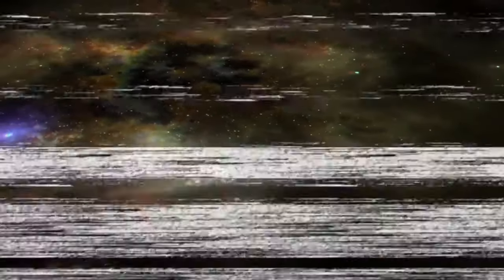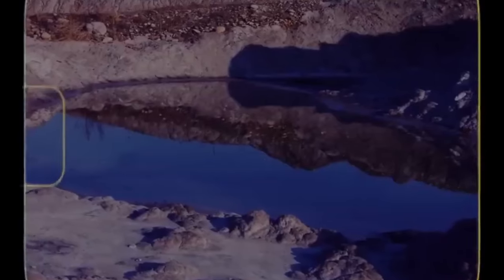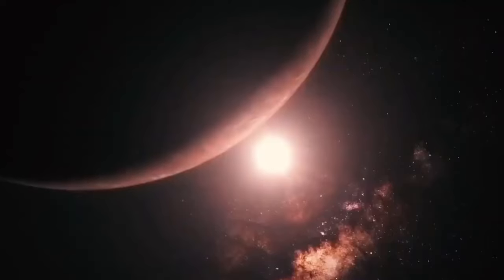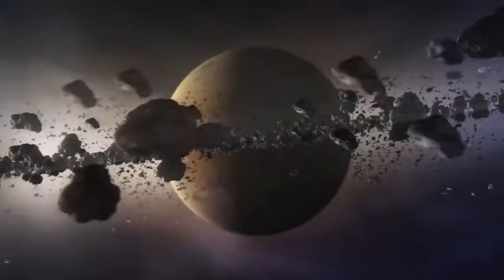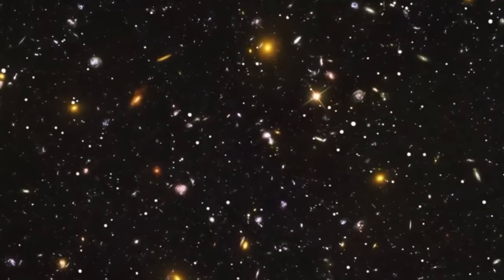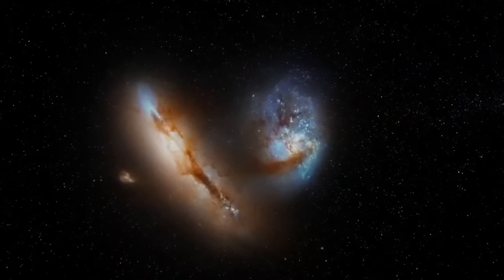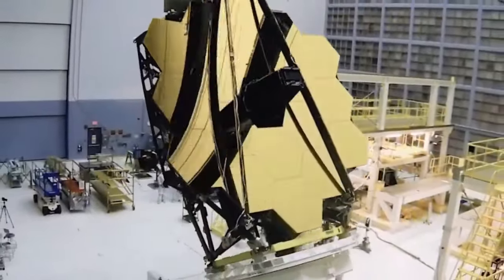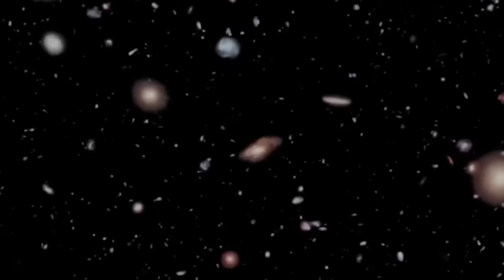There's Nothing We Can Do! James Webb Telescope Saw 15 Strange Galaxies beyond